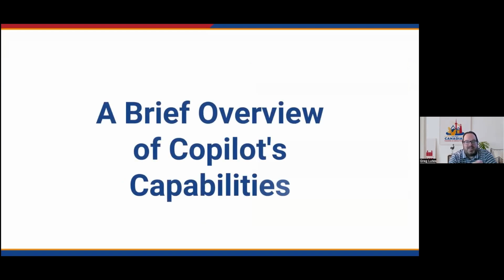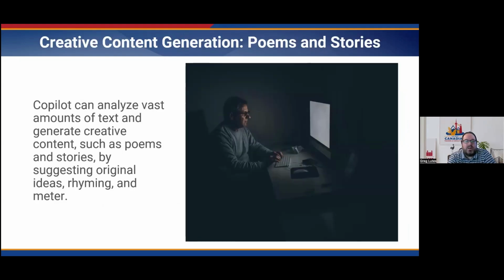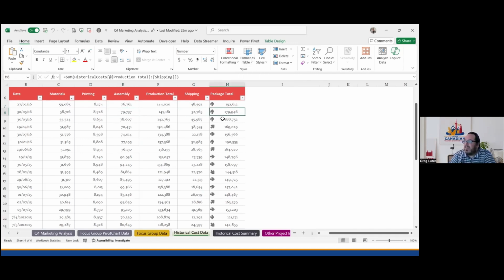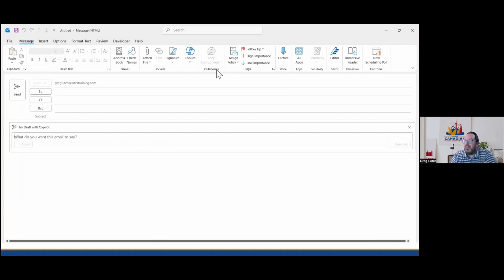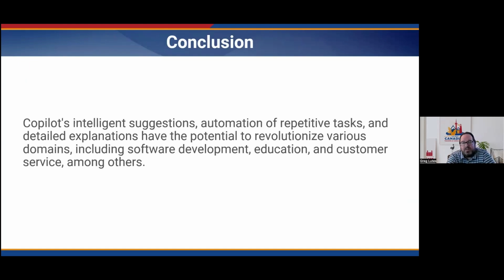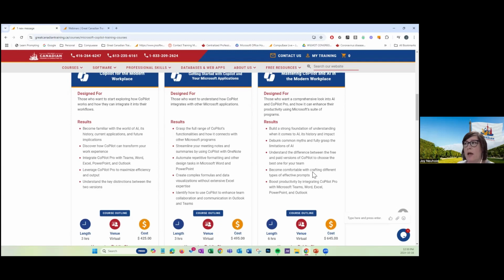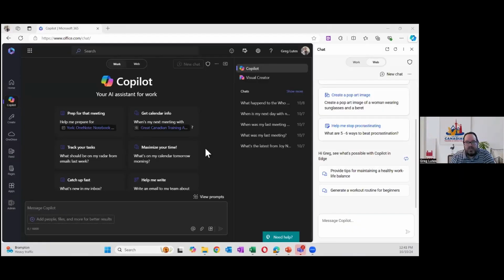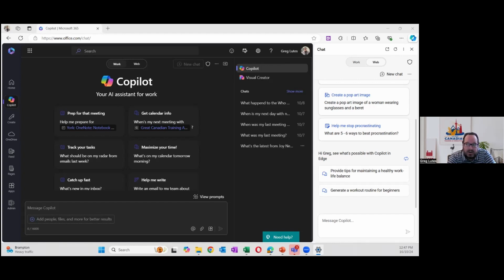[Webinar Replay] Decoding Copilot: Your Job’s Secret Weapon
This webinar was originally hosted on October 16, 2024.

Enjoy a unique opportunity to become familiar with this amazing new tool from Microsoft. Learn about Copilot’s cutting-edge capabilities and how it’s shaping the future of work. See it in action in Microsoft applications and learn how it can streamline your workflow and enhance your productivity. Personalize your experience and make Copilot intuitive! This webinar is a gateway to becoming more efficient, creative, and forward-thinking in professional spheres.

- Explore Microsoft's new AI tool Copilot and learn about its interface, settings, and functionalities, including tools for creating content
- A live demo of how to use Copilot in Microsoft applications
- How to customize and our top tips to improve productivity and avoid common pitfalls